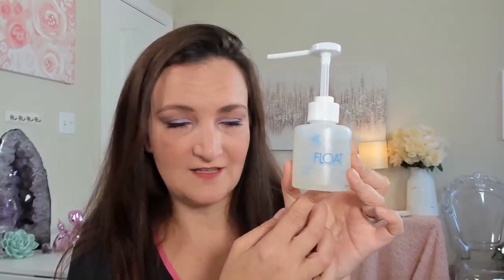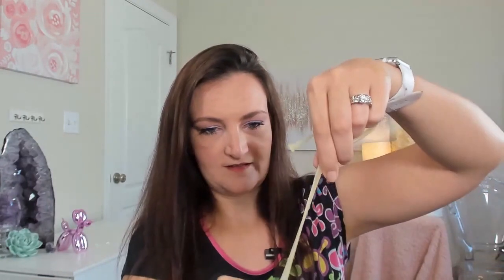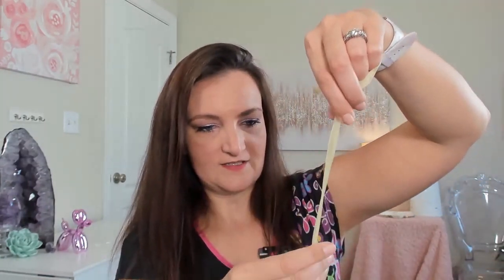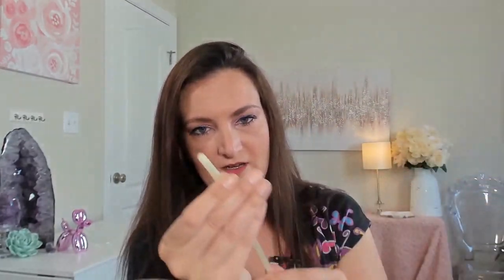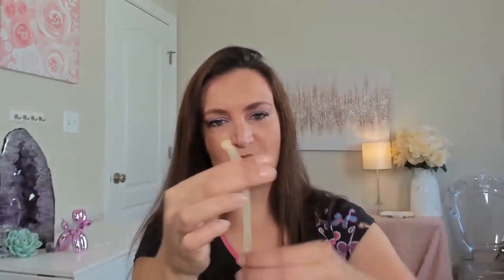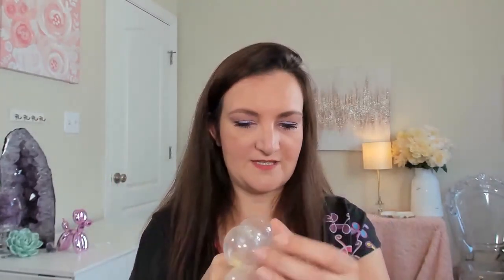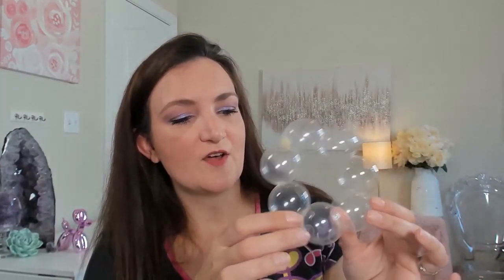Make Your Balloon Animals Last Longer!! REALLY WORKS!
Ever wanted to know how to make your balloon animals last much, much longer?!  I've finally cracked the code! Discover this awesome hack in today's video that will make your balloon creations last many times longer than normal - without having to store them in the freezer!

🎨 5oz HiFloat
🎨 260 Balloons -